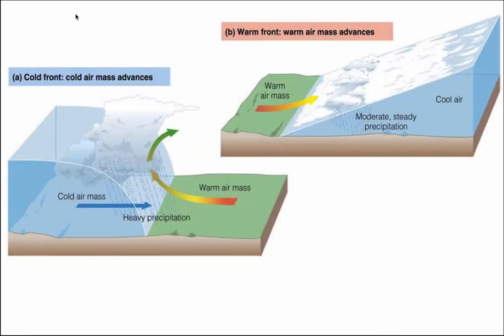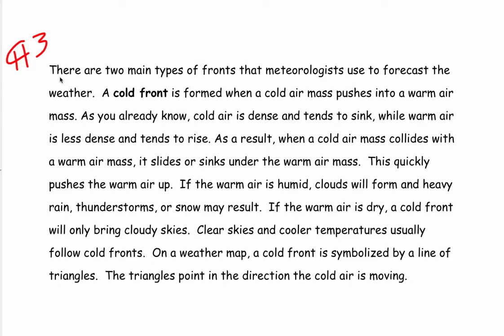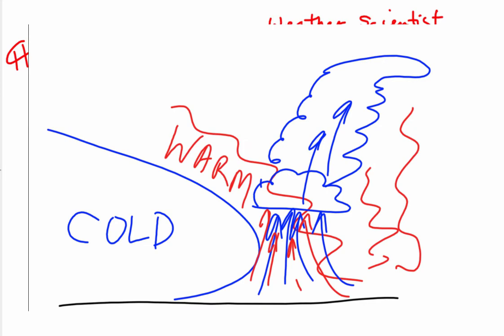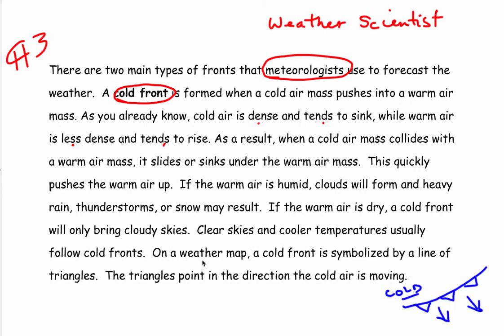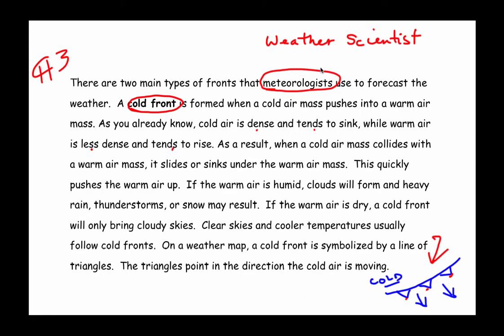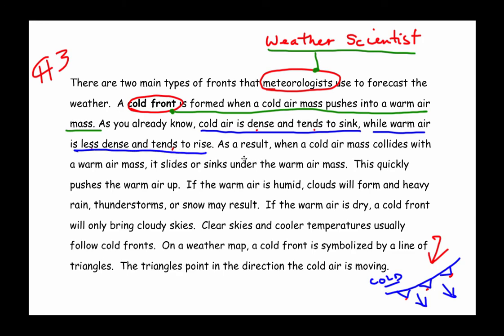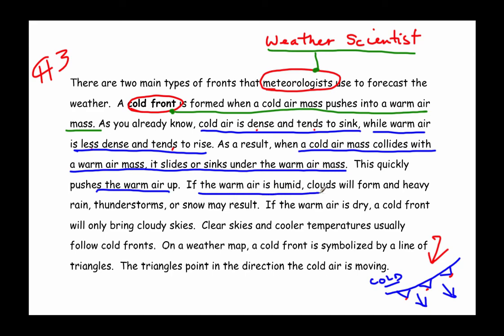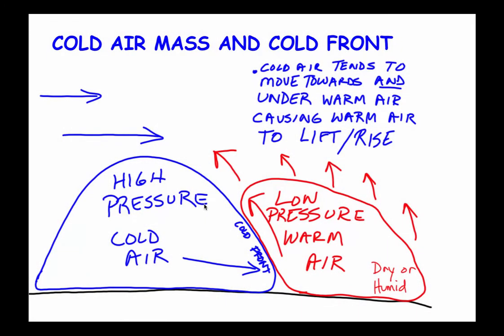V. 50 Cold Air and Cold Fronts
This clip discusses paragraph 3, cold fronts and cold air masses.